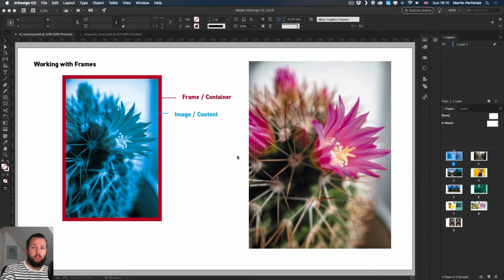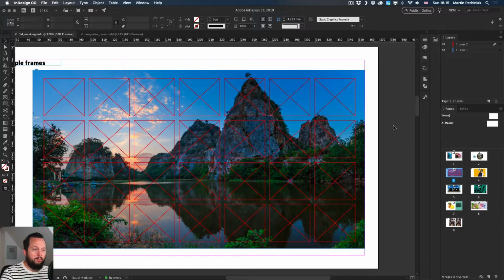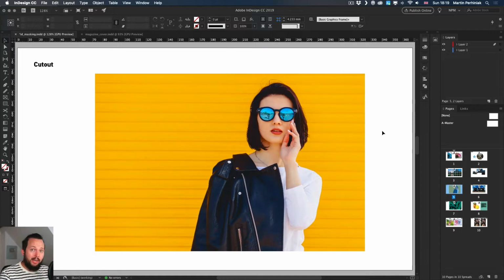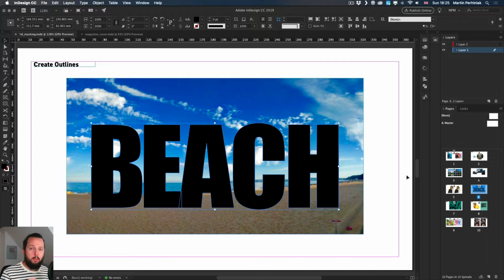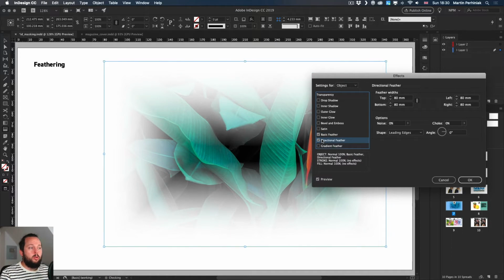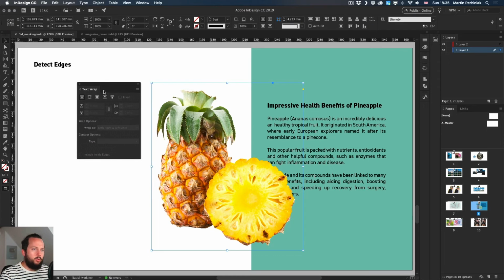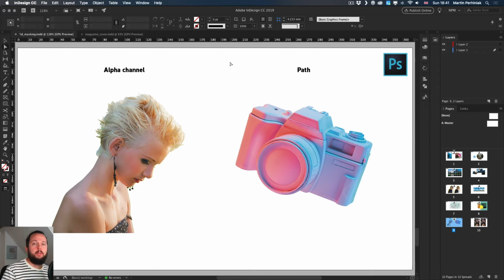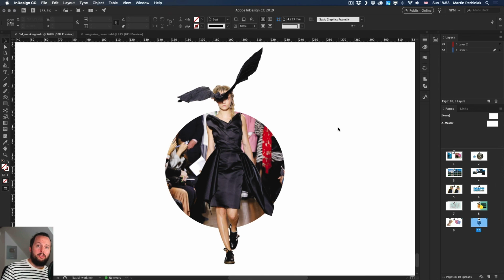ULTIMATE GUIDE to MASKING in InDesign CC 2019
Masking in InDesign is just as important as in Photoshop and Illustrator, so in this video I’m going to walk you through all the different ways you can show and hide parts of your images. I will demonstrate the use of custom frames, feathering and clipping paths and show you many creative techniques that can improve your InDesign layouts.

5. Wacom Intuos Pro pen tablet
6. The new iPad Pro
9. Wacom Cintiq pen display

Use the Contents below to jump to a specific feature quickly:

CONTENTS:
0:00 Intro
1:10 Frames (Content/Container)
2:20 Elliptical frame
3:40 One image in multiple frames
7:17 Pen Tool
8:40 Pencil + Smooth Tools
9:55 Image inside text (Create Outlines + Paste Into)
11:40 Feathering techniques
14:22 Detect Edges
16:50 Text Wrap
18:31 Alpha Channel
19:32 Photoshop Path
21:05 Out of bounds

Make sure to check out the other two videos in this series if you want to learn more about masking: